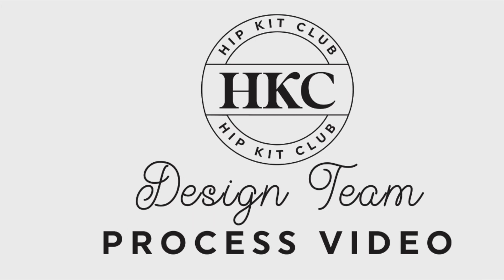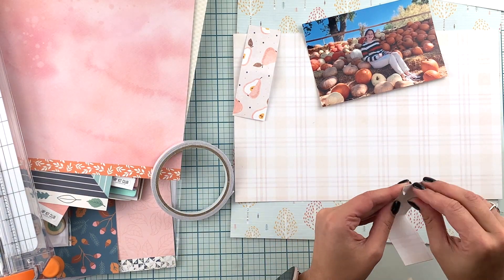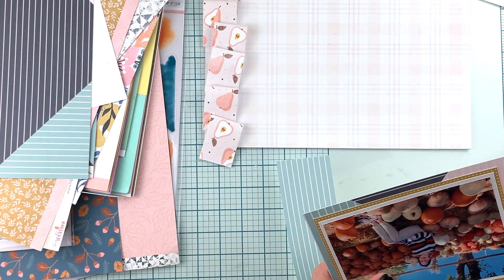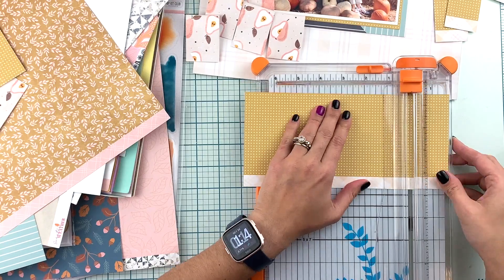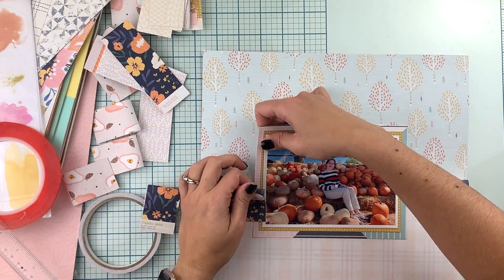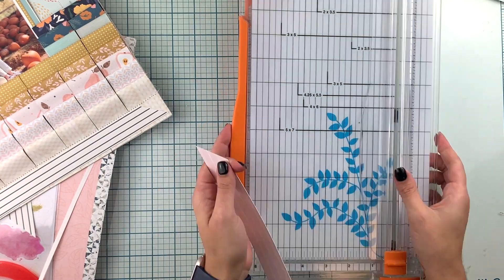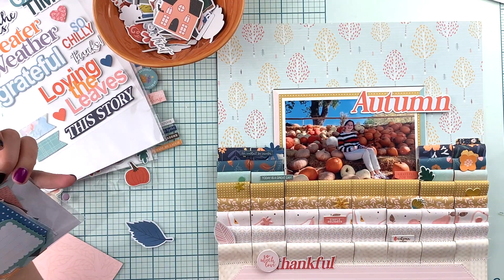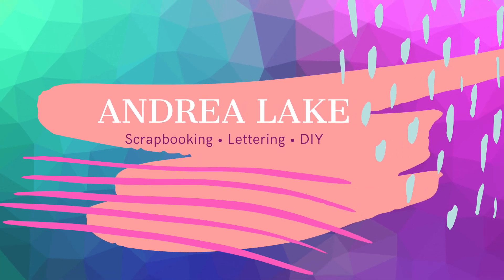MOOD BOARD INSPIRED LAYOUT | ANDREA LAKE | OCTOBER 2021 HIP KITS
I created a super fun and dimensional layout inspired by the October Mood Board. I used the October 2021 Hip Kits to put it together.